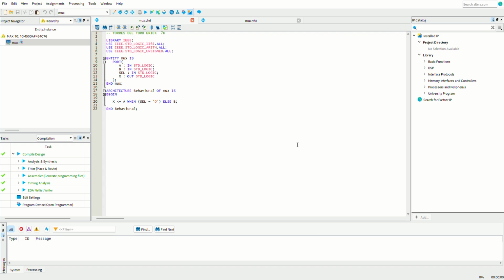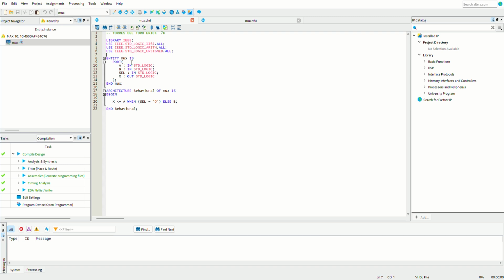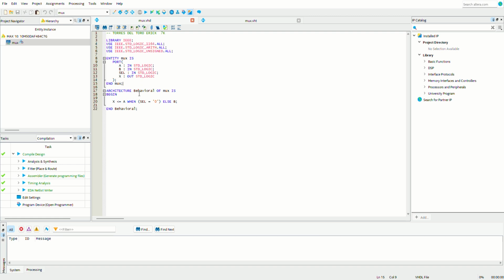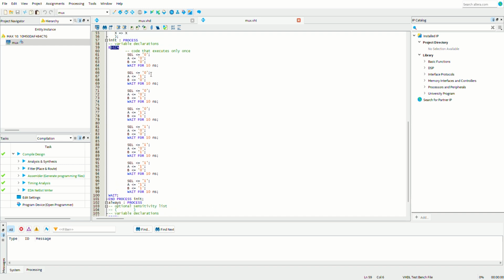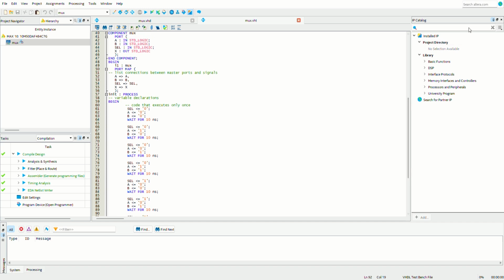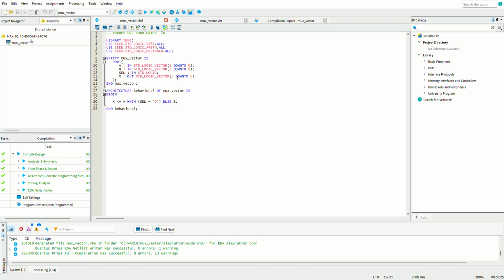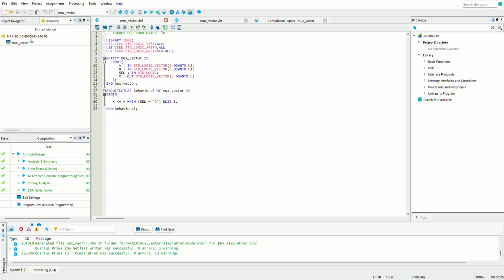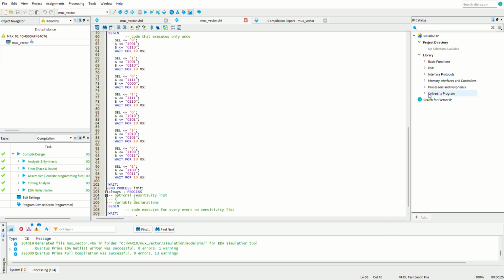Multiplexer 1 bit and 4 bit (MUX & MUX VECTOR)